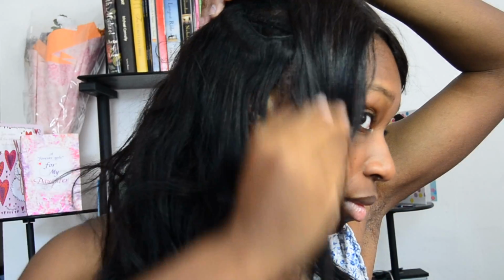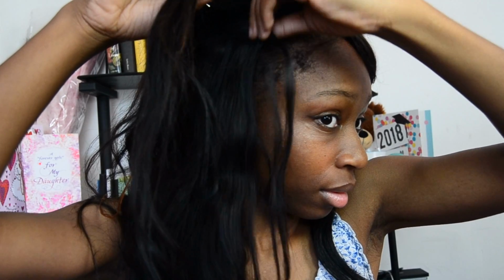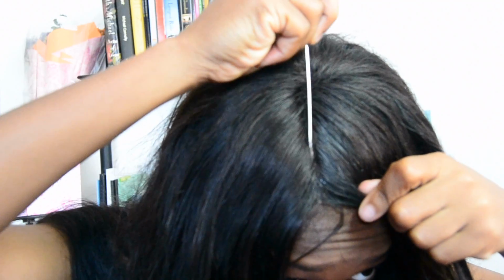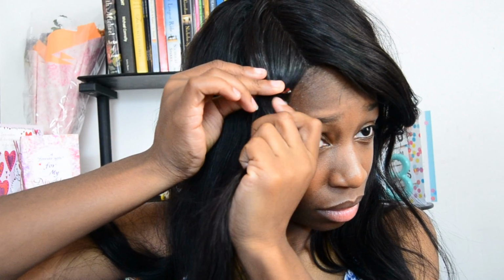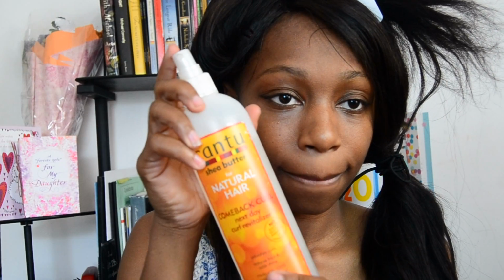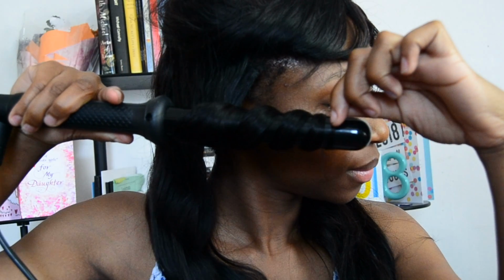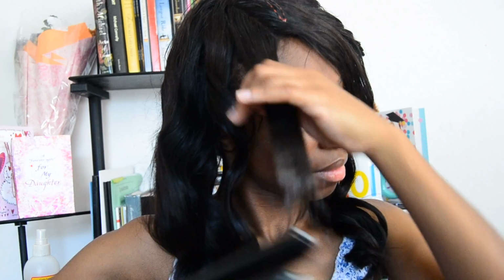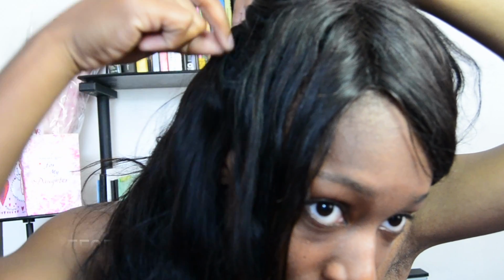REVIVE YOUR OLD SEW IN | Tori's Stori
Sometimes you need to stretch your hair-do until you can do it over! Do some maintenance on it at home and save some money! In this video, I show you how to refresh your sew in so that it can potentially last at least two more weeks. (Which is another pay cycle!)

Negatives will be blocked and deleted! ❤

I worked really hard on this and had fun making it!  Much love, Tori. ♥

PRODUCTS:
Wild Growth Oil
Cantu Come Back Curl Revitalizer
Needle N Thread
Curling Wand - $17.99 at BSS
Flat Iron
Brush
Comb
Hair Spray

PREVIOUS VIDEOS:

FMOI: @ toris.stori
FMOT: @ toris_stori
FMOSC: @queen_torree

Psalm 46:5